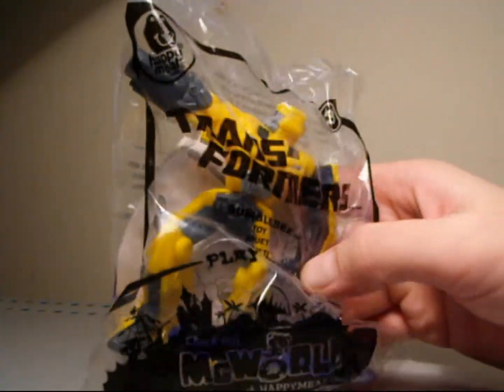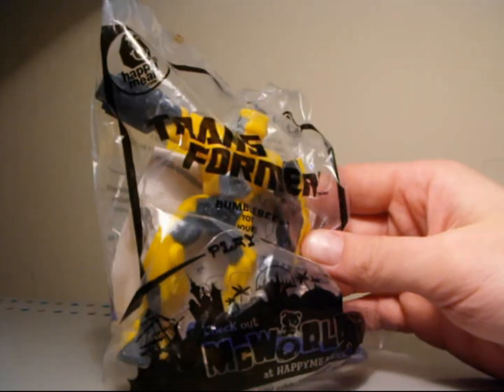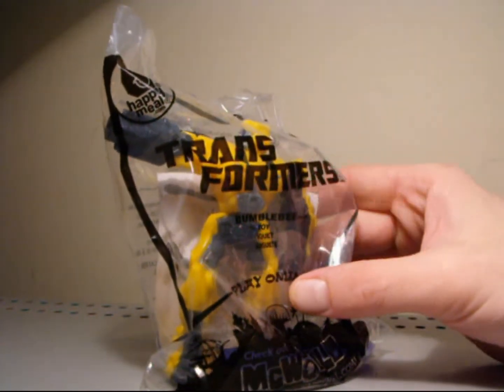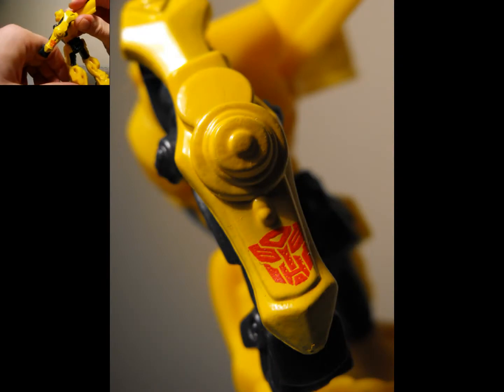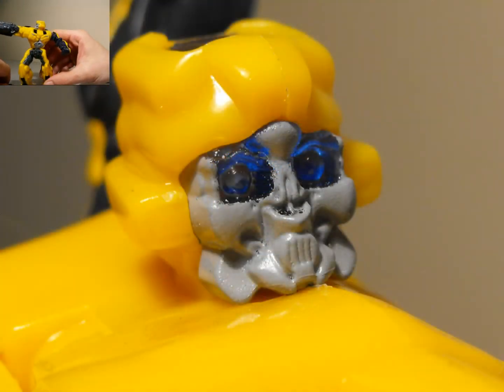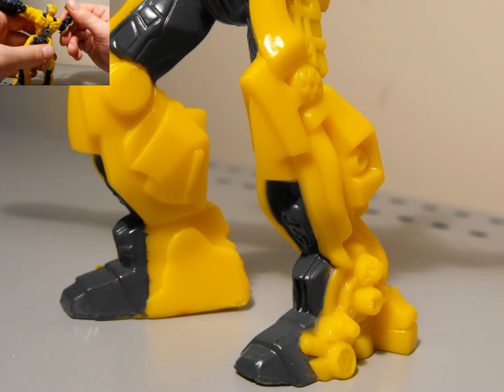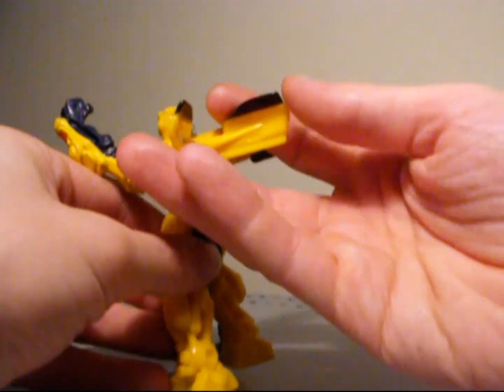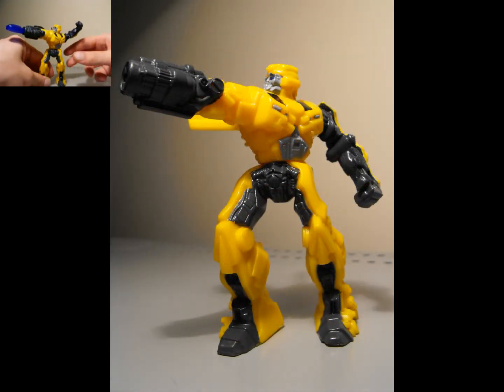McDonald's TransFormers Revenge of the Fallen BUMBLEBEE 2010 Review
This is a video review on McDonald's 2010 Transformers Bumblbee.